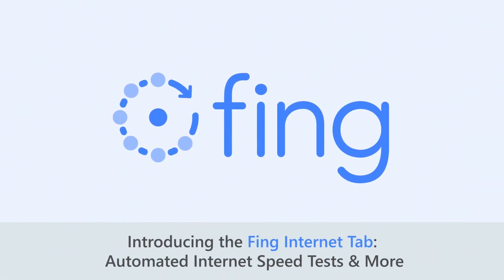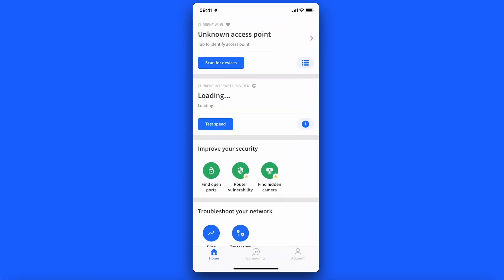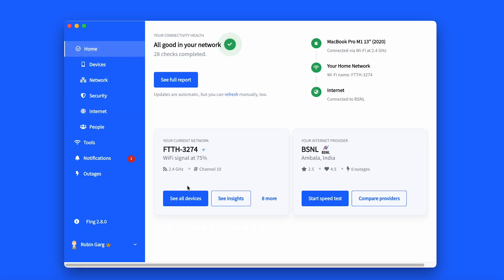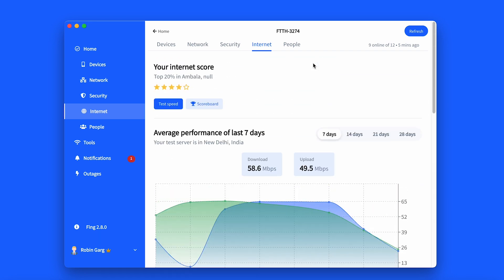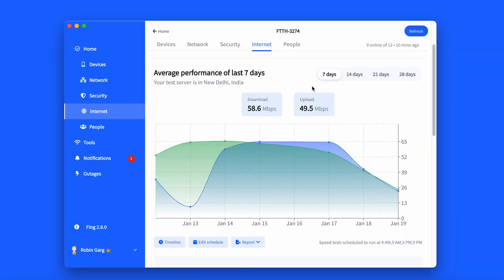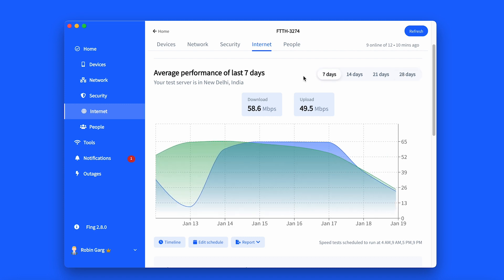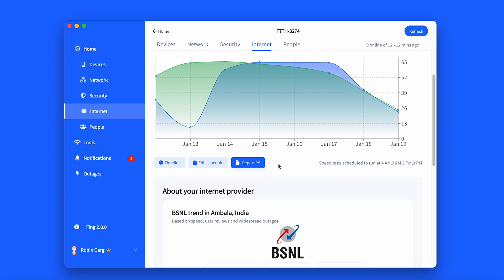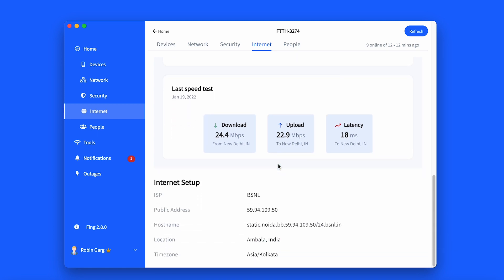Introducing the Fing Internet Tab: Automated Internet Speed Tests & More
The Internet Tab in Fing is dedicated to Internet monitoring features. Run speed tests, consult timelines, compare ISP data & more.

Fing App and Fing Desktop now have a dedicated Internet Tab that centralizes all Internet monitoring features. It is made up of 5 sections and gives access to Internet data and features like Internet performance over the last week, ISP performance, automated speed tests, upload and download times. This gives you an instant overview of your Internet’s performance and can help you find the cause of sudden latency. Because sometimes you’re left wondering whether the problem is at your end or at the provider’s.

Avoid long, frustrating searches for the source of slow Internet. Rely on the Internet monitoring features of Fing App & Fing Desktop. And for complete coverage, upgrade to Fing Premium today.